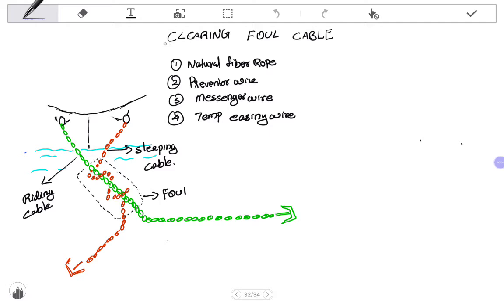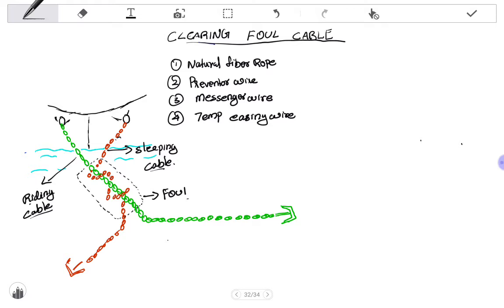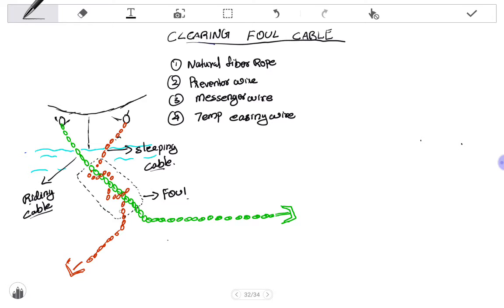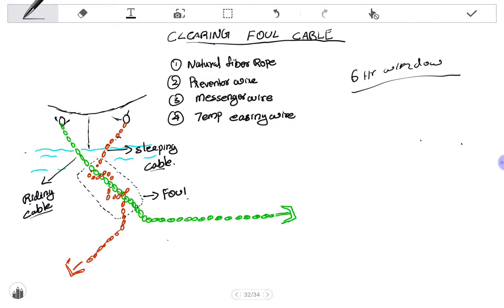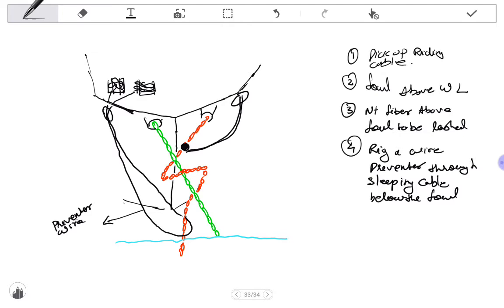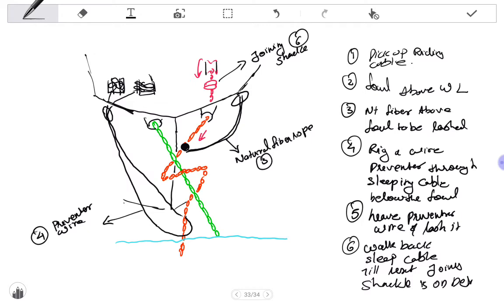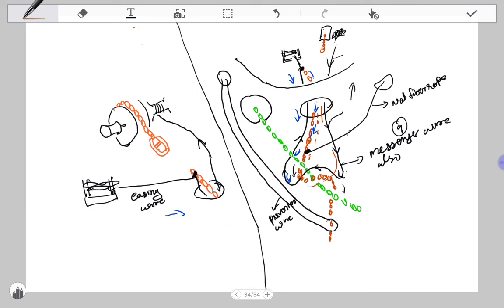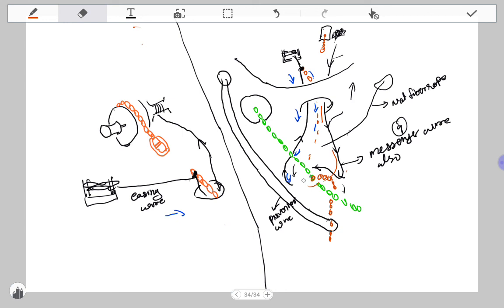clearig the Foul Cable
during last steps instead saying  hawse pipe  i have mentioned  as sperling pipe and fairlead. Pls Ignore it...